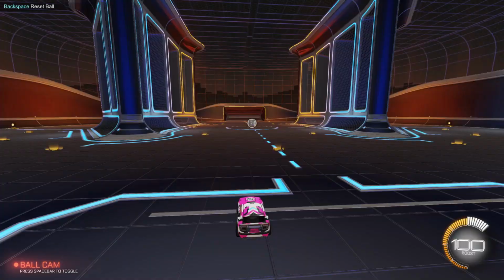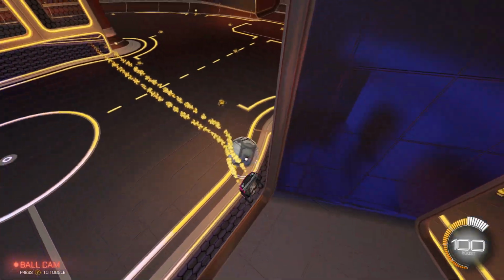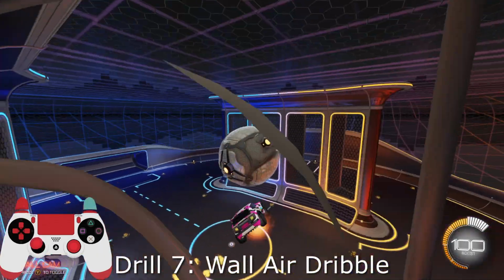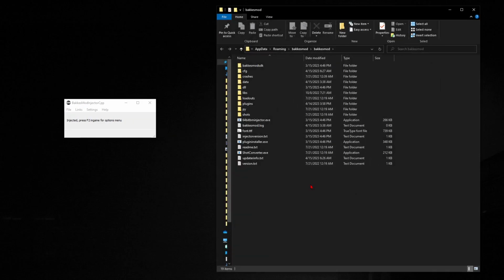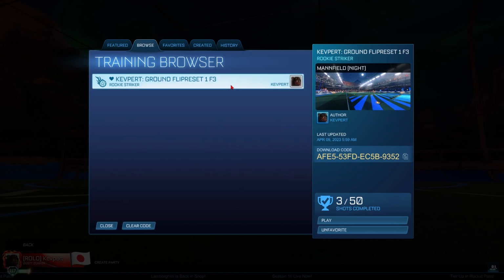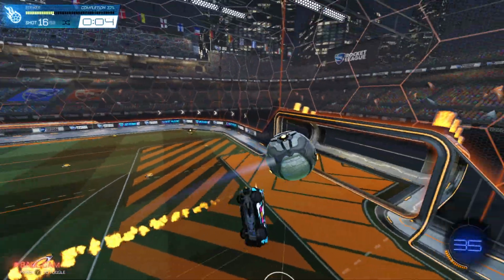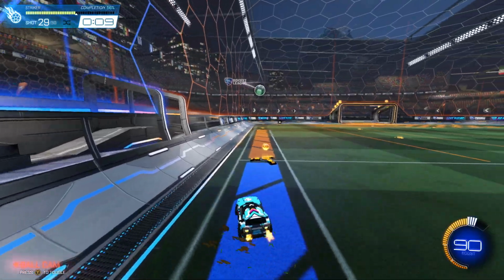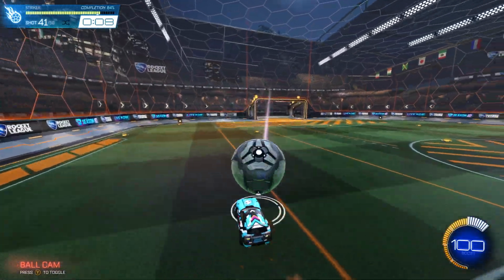Car Control | Air Dribbles & Flip Resets #1 | Rocket League Tutorial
Custom Training Pack: AFE5-53FD-EC5B-9352

Hey guys, I'm back with a highly-requested Car Control tutorial! It's a more focused one, where we'll learn to build towards consistent ground-to-air flip resets. This is the first in a series on Air Dribbles & Flip Resets, and includes 50 shots.

Bakkesmod Codes:
bind F2 "togglemenu settings"
bind F6 "togglemenu console2;"
Camera Settings:
FOV: 110
Height: 180
Angle: -8
Distance: 400
Stiffness: 1.00
Transition Speed: 1.20
Swivel Speed: 3.00
Controller Settings (Uses Sony Backpaddle)

Square Deadzone (DS4 Windows)
Deadzone: 0.06
Dodge Deadzone: 0.75
Aerial Sens: 2.22
Ground Sens: 1.40

Air Roll Left: L1
Air Roll Right: R1
Air Roll: Left Paddle
Powerslide: Left Paddle
Look Right: Right Paddle
Look Left: L3
Look Down: Square
Ball Cam: Triangle
Rear Cam: R3